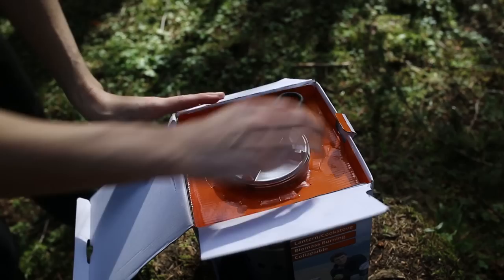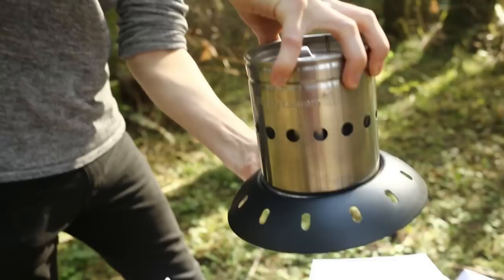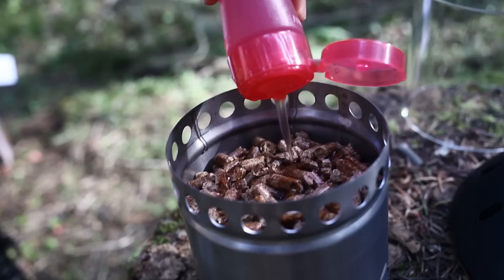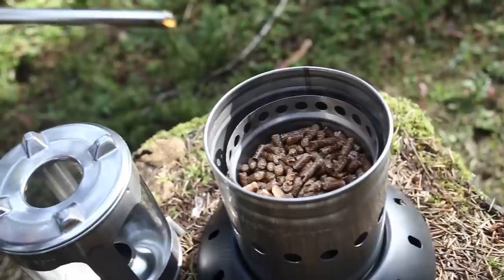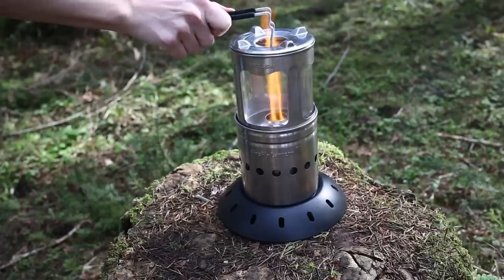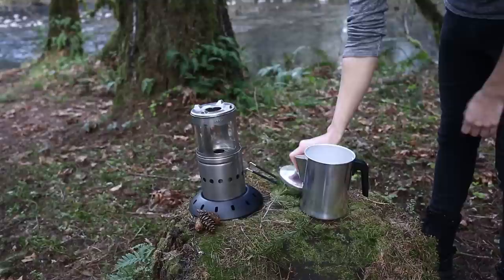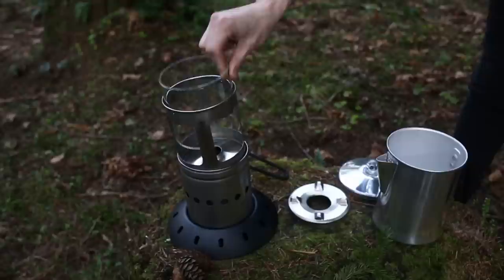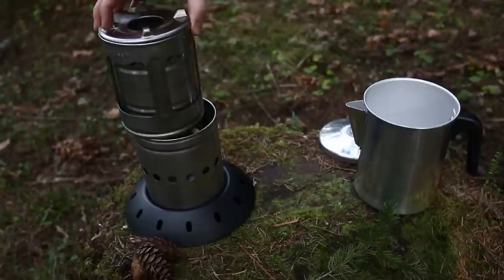The FireFly Lantern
Unboxing and setting up the exciting new StoveTec FireFly Lantern!